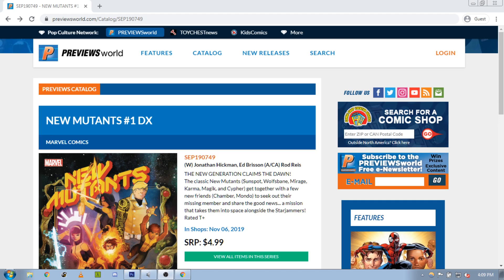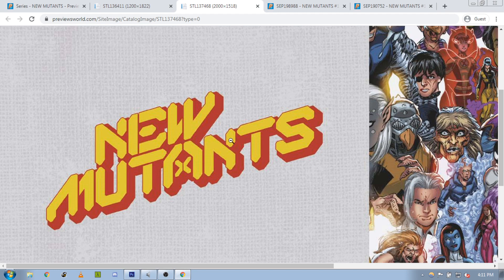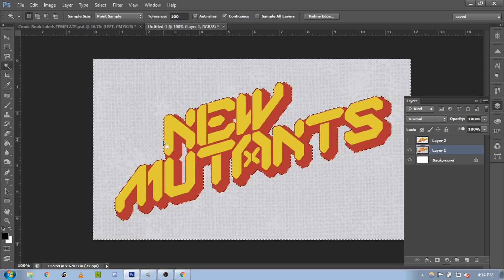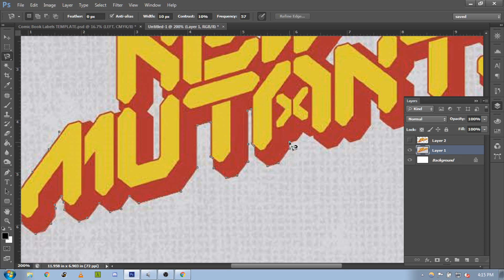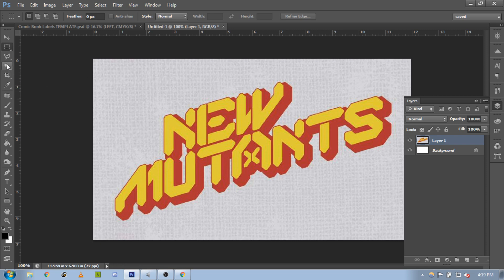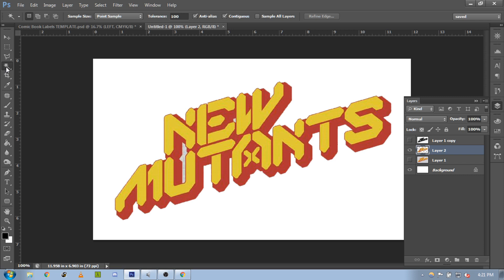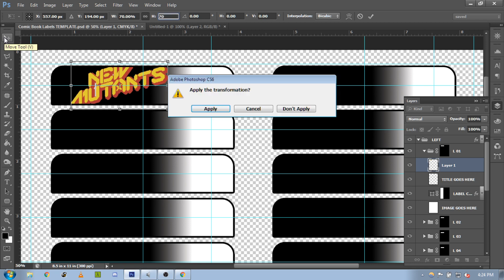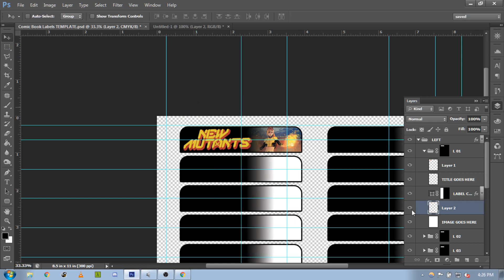Custom Comic Book Divider Labels | Title/Logo Editing in Photoshop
Check out the Whatnot app. Sign up with this link and you will get $10 off your first purchase.

For reference, I am using Adobe Photoshop CS6 but the tools I'm using are not limited to this version. I started learning graphic design with Photoshop CS3 so anything past that version is capable.